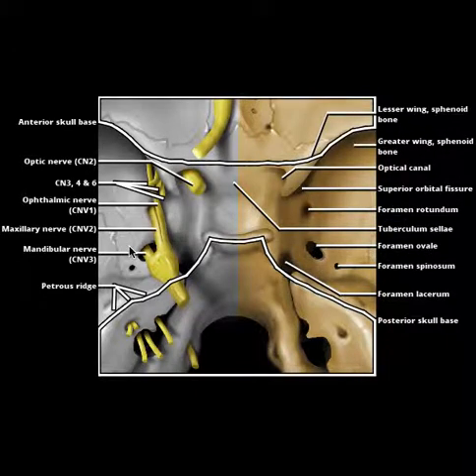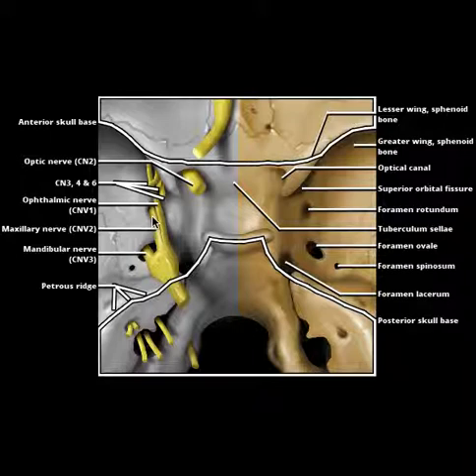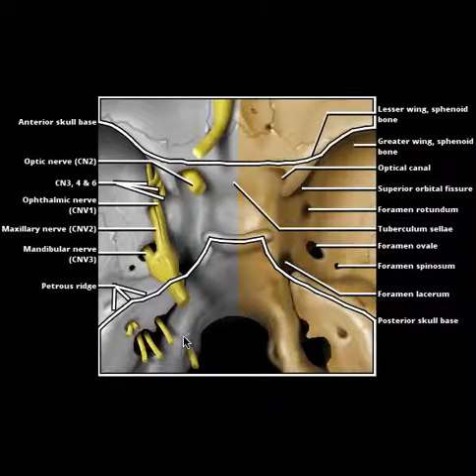Cranial Nerves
Central skull base foramina, and cranial nerves with some good mnemonics. Also please note that for the jugular foramen you should count from medial to lateral (not like I did on the video). 9,10, and 11 starting from the medial nerve which is going to be the CN 9.